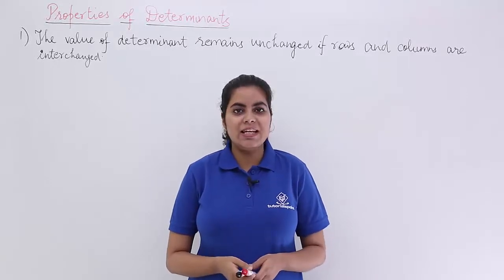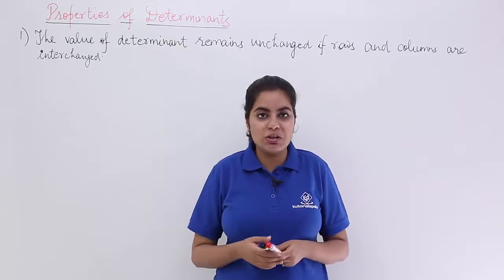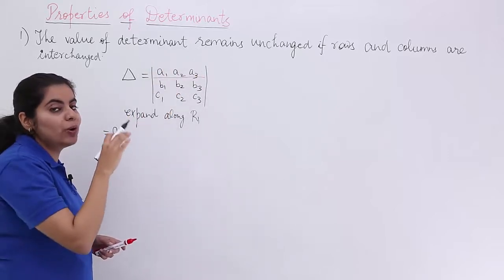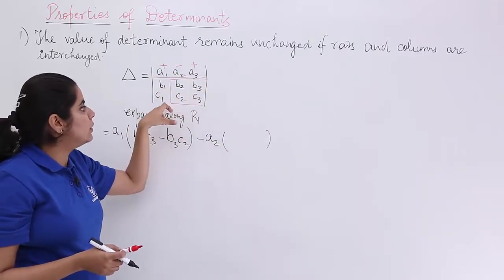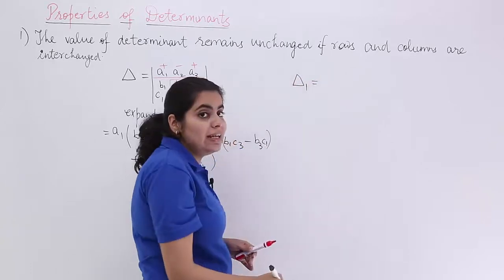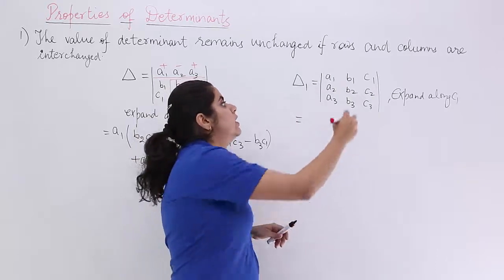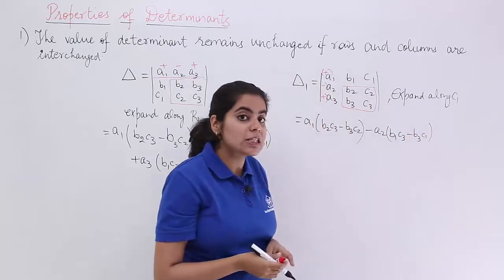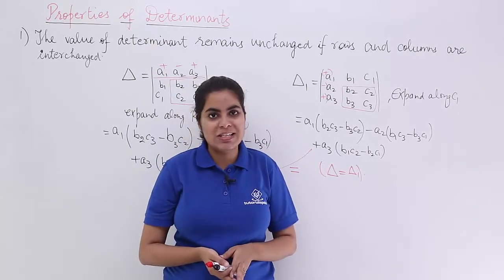Class 12th Maths | Determinant Property 1 | Determinants Class 12 | Tutorialspoint